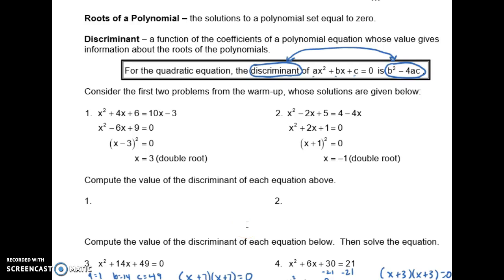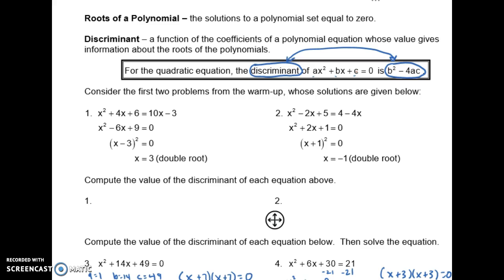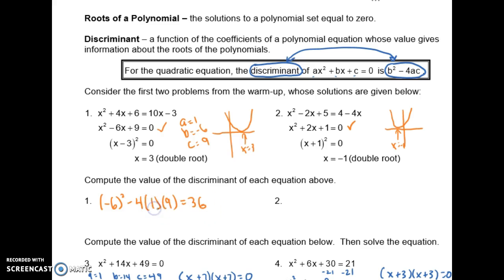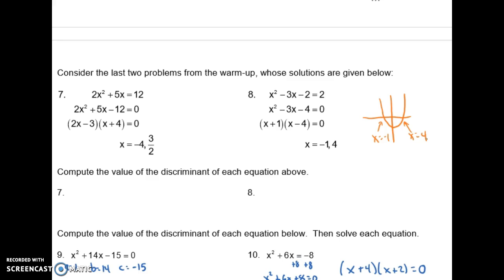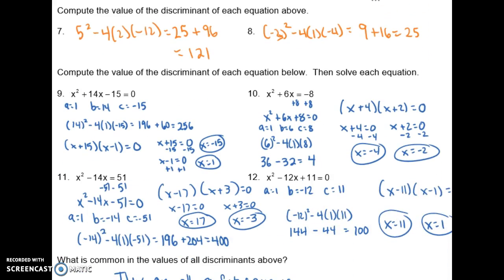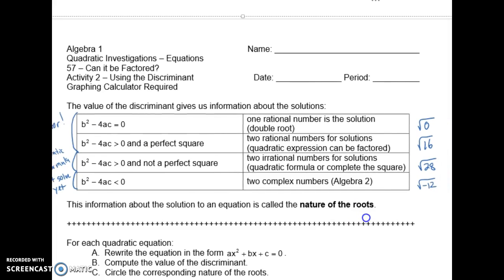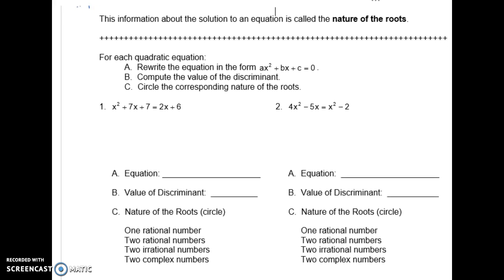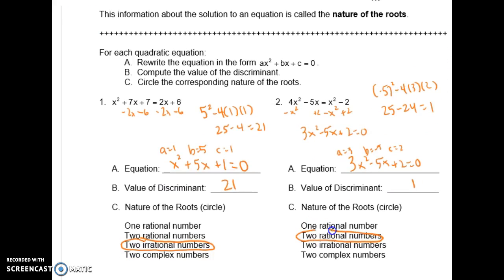Section 57 - Can It Be Factored?